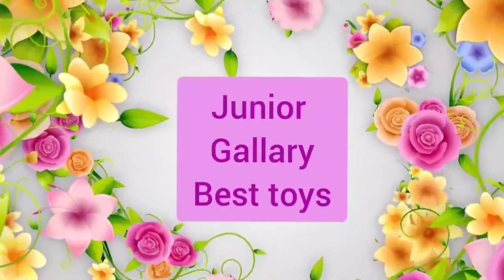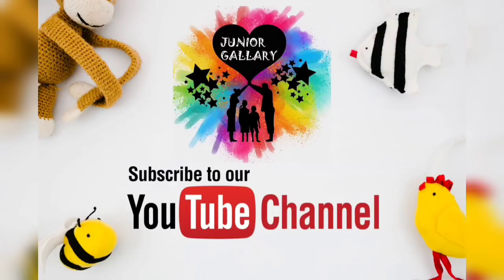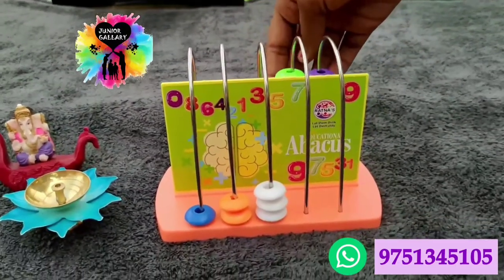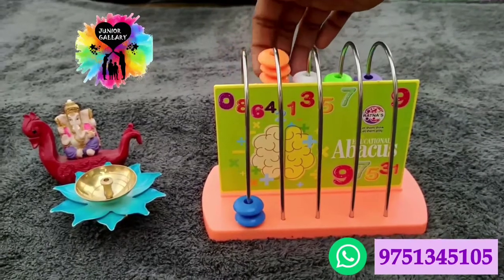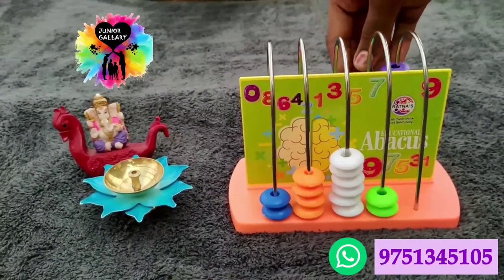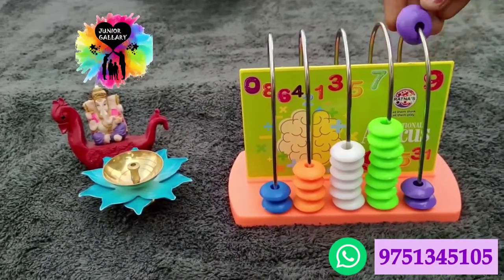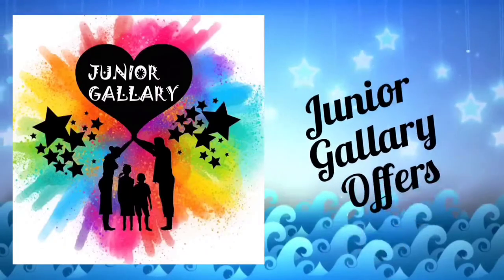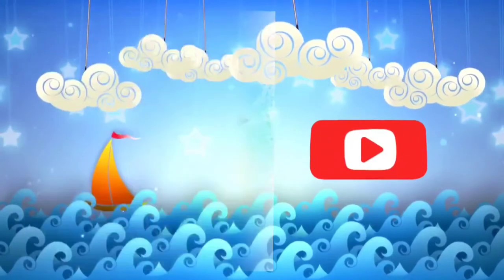Abacus for kids Junior | 3+ years old kids | Buy toys online || Tamil | Maths Corner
An abacus is a century-old tool that is used for math calculations.But whats the benefits of abacus for kids?This helps improve mental calculations and quicker addition, subtraction, division, and multiplication.

While everyone knows how handy it is to use an abacus for math, there are several hidden benefits of abacus that help a child’s overall development without anyone noticing. The early years are when most of the child’s development occurs, enrolling them in abacus classes early can help them tremendously.

Abacus learning not only helps with the basic calculations like addition, multiplication, subtraction, and division, it also helps in effective counting of decimal points, negative numbers, etc. When students learn to use an abacus, they use their hands and a tool with beads to calculate numbers.

Mathematics is not an easy subject for everybody and teaching Math to your little one can turn out to be a nightmare if you are not good at Math yourself. Mathematics have always been a subject of my admiration. It challenges my intellect at all stages of my existence. I have tried very hard to capture this beast but have somehow failed in my pursuit. At this point, a kind friend of my mine introduced me to Abacus, who instinctively knew that my bond with mathematics would gradually grow.

To begin with, I know about the existence of abacus and its various applications in our daily life. A little walk down history lane, tell you that this form of calculation dates back to more than 1000 years and has evolved with time. Abacus not only simplified math, but also ensures that you have an alert mind, while retaining this information for a long time.

If you have ever struggled to teach your kids basic mathematics, you know exactly how difficult the situation is. One needs to learn the art of carrying out calculations mentally and this will surely help your child love this subject once he learns an easy method for calculations. Kids have a short attention span, which makes it tough to teach them subjects like Mathematics. And, if you are facing similar problems with your children, then you should consider getting them to use an abacus.

What is the need of learning abacus especially in this age, when everything is done at the click of a button (calculator or computer)? Well, the signiﬁcance of Abacus has increased drastically due to the same fact that we use more technology these days rather than brain for arithmetic operations and analytical reasoning. Technology aided tools are making us lose the ability of our brain to perform many functions that we would otherwise be good at. Abacus learning is important for children especially in growing years as it plays an instrumental role in moulding a fully functional brain and developing other cognitive skills.
How abacus helps in improving Cognitive skills?
While using an abacus, co-ordination of diﬀerent senses of the body including sight, sound and hand co-ordination are needed. The mind performs physical and logical actions at the same time. This stimulates brain development at an early age and more importantly is an aid for removing the fear of numbers in children.

Learning Abacus math is fundamental in the budding years of a child. A child often starts to visualize the abacus bead movements and perform calculations in mind if he/she is in the process of learning Abacus. This action, that of creating a virtual image in the mind itself will boost memory and sharpen cerebral construction of a child.